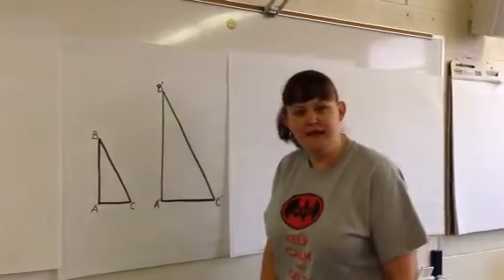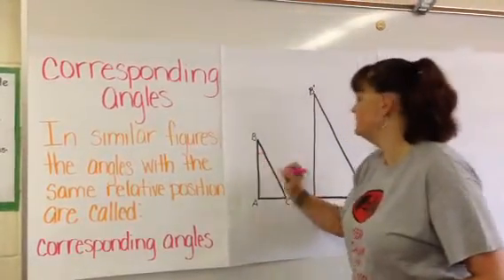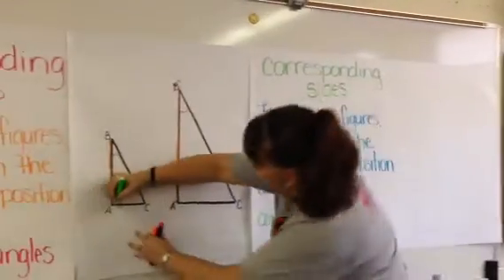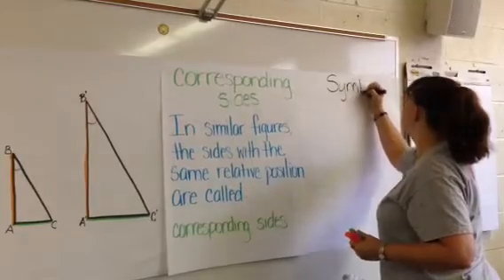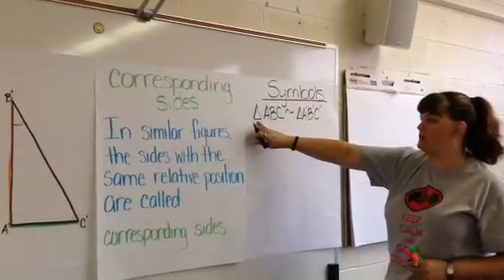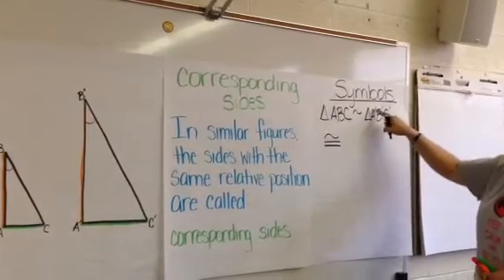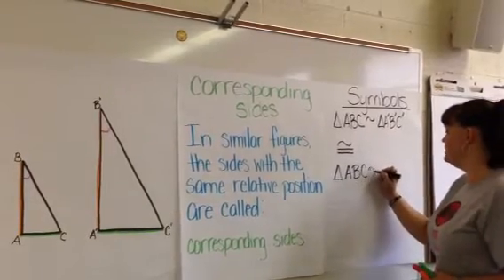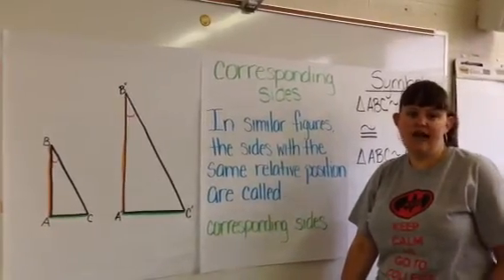SS 1.2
Stretching and Shrinking 1.2